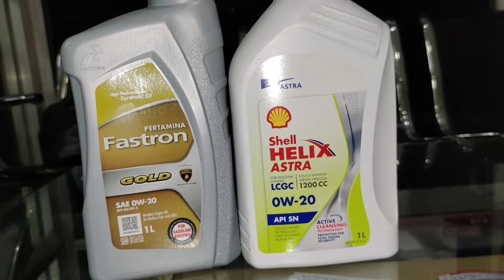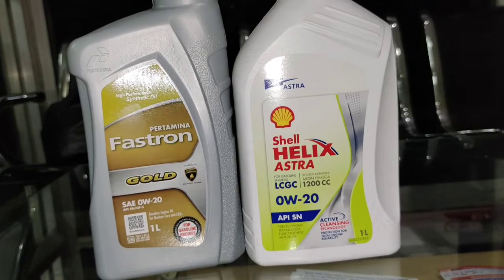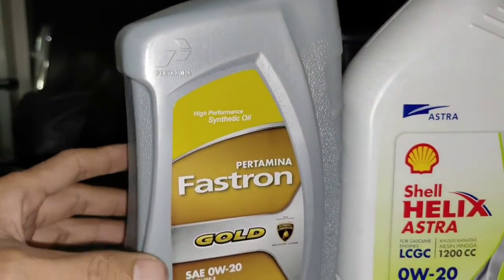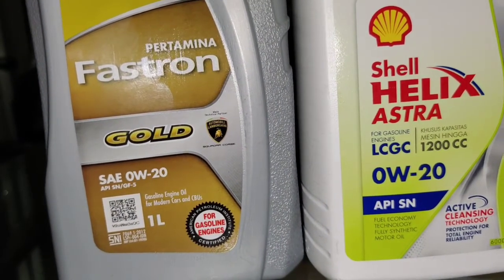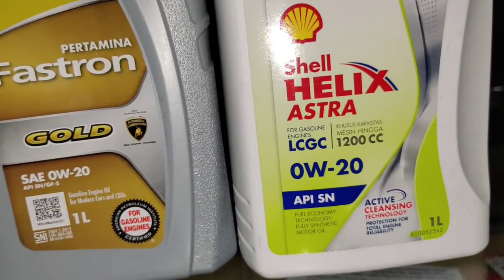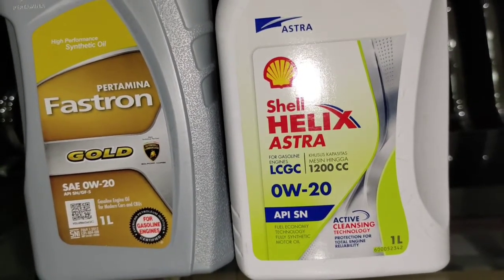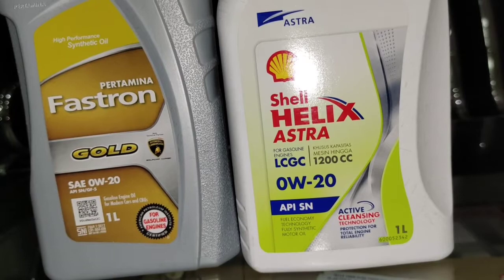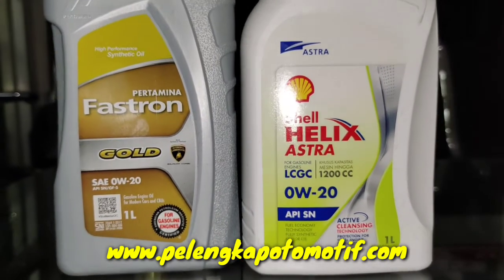Oli Mobil LCGC Shell Helix Astra 0w20 dan Fastron Gold 0w20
Fastron Gold 0w20 dan Shell Astra 0w20 merupakan oli yang cocok untuk LCGC.